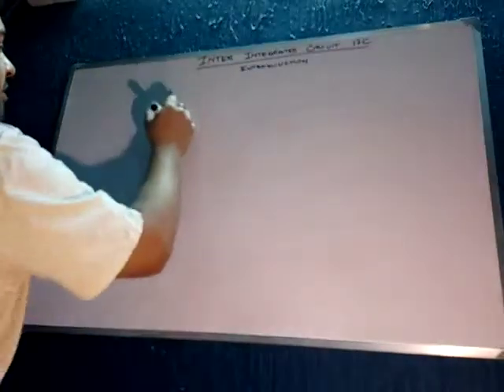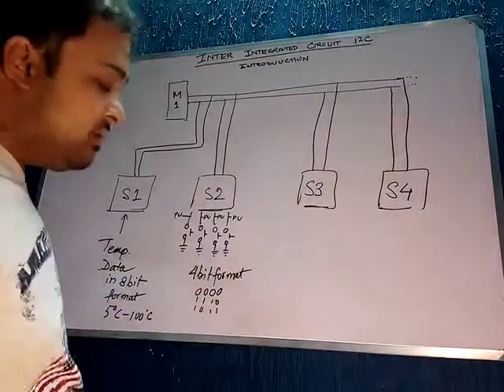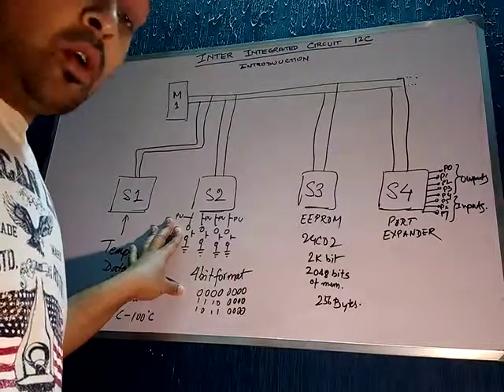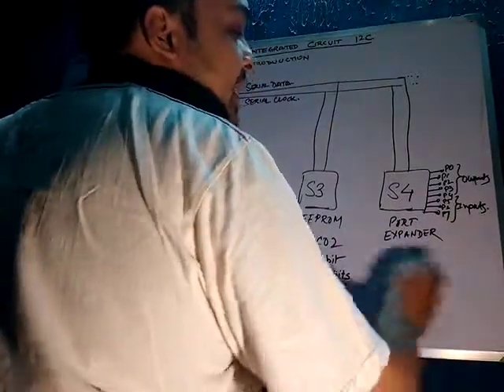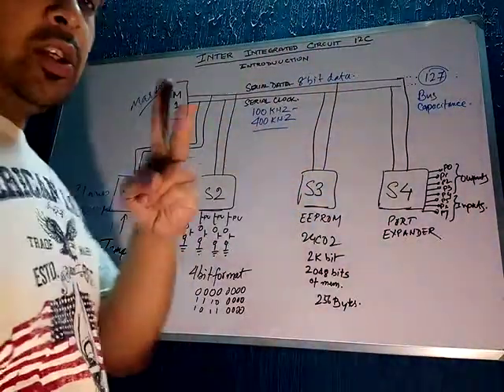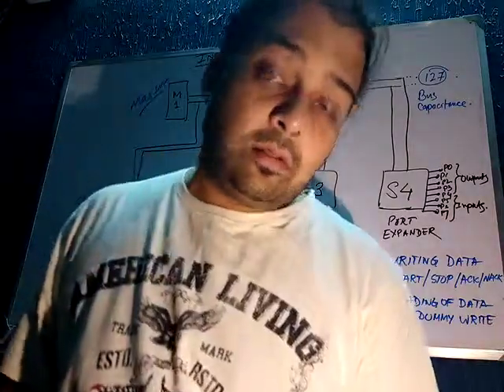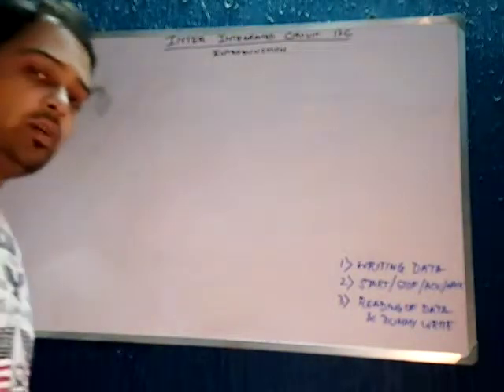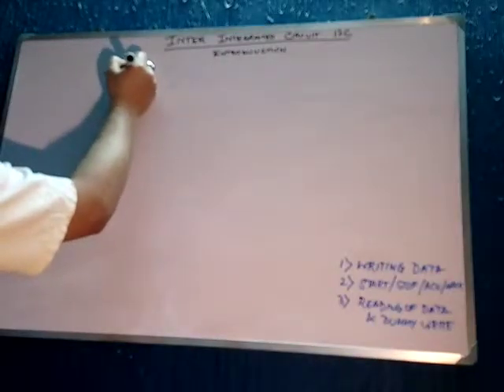Introduction to IIC of I2C COMM